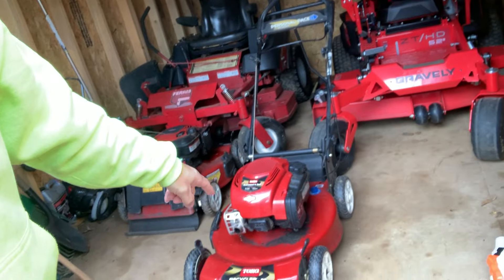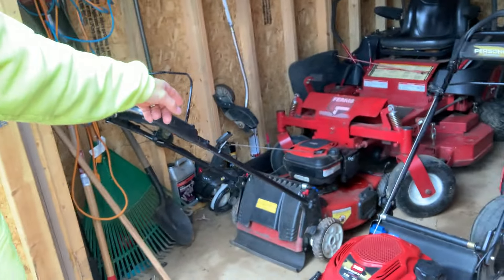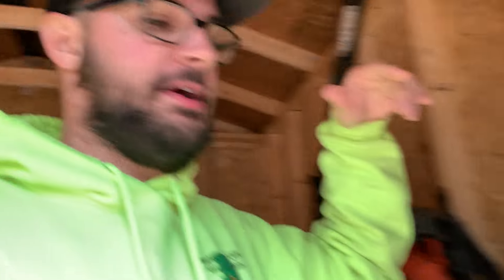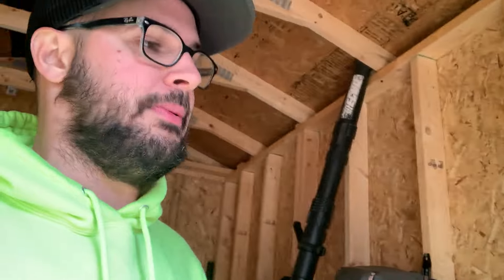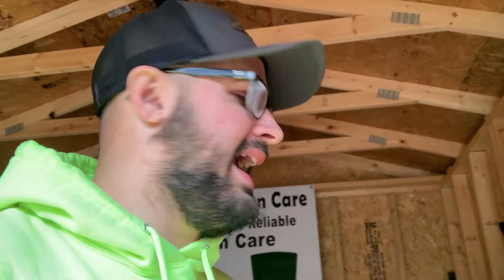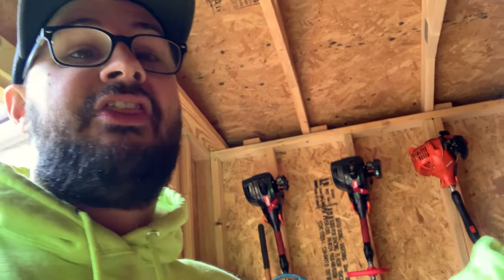The 2024 Murphy Lawn Care setup!